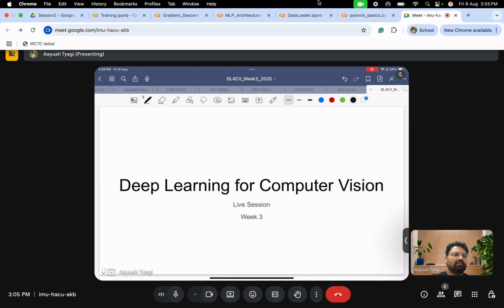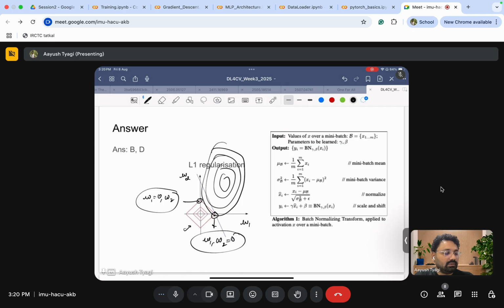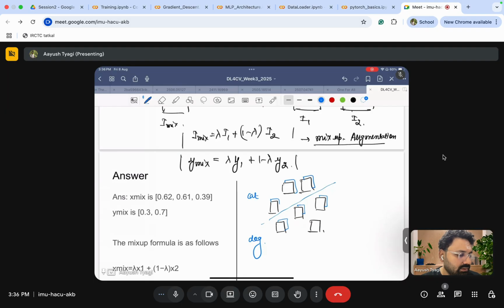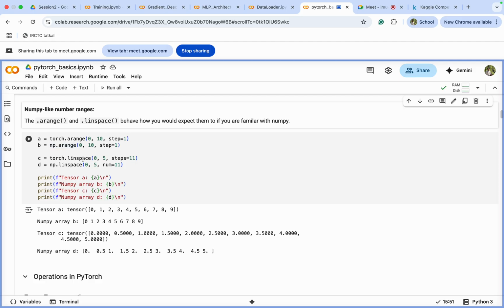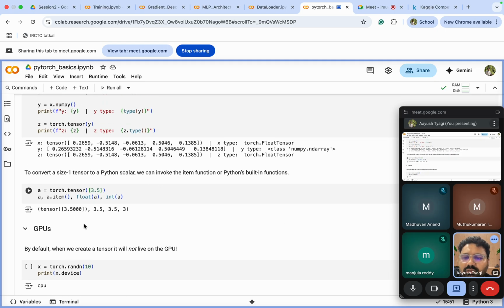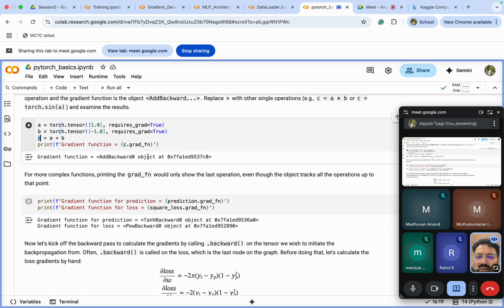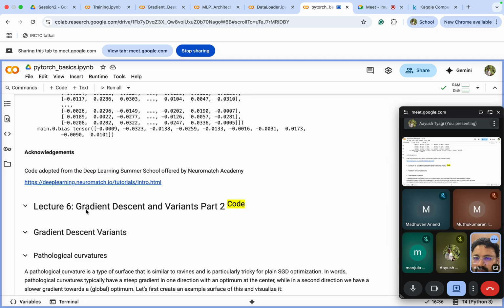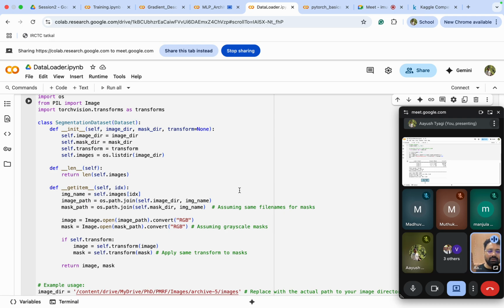NPTEL TA Session 2: Deep Learning for Computer Vision